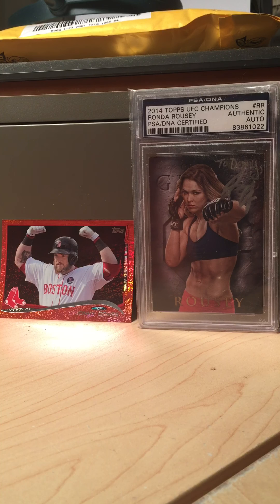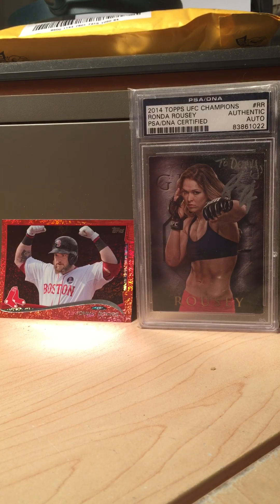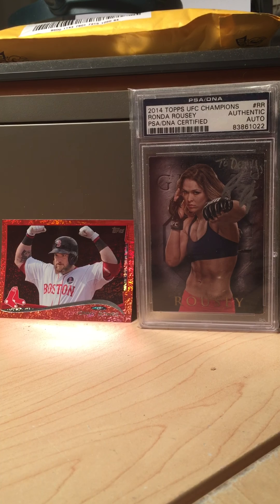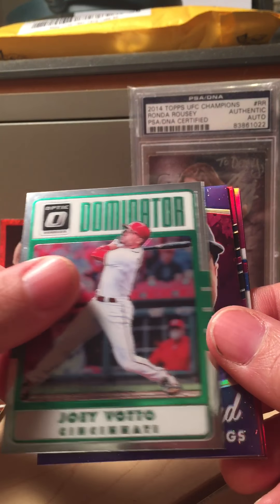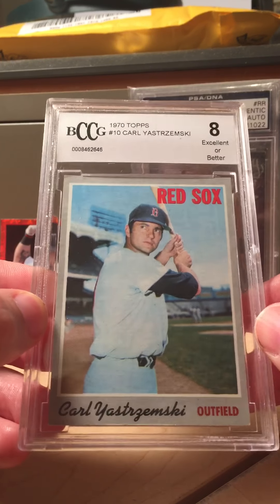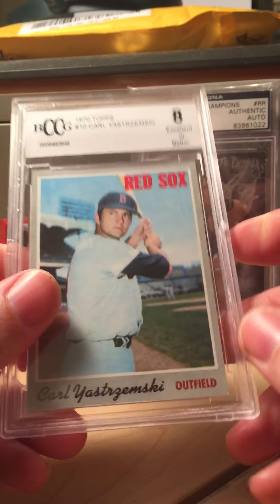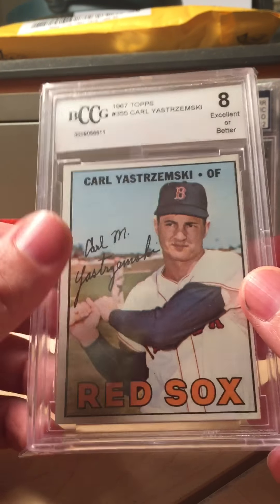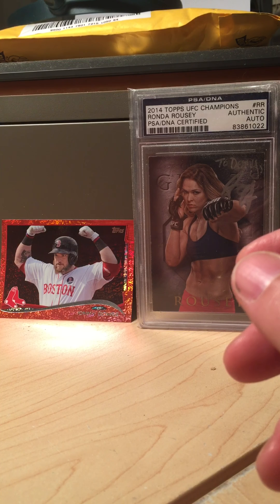Vintage Baseball pickups & other cardboard